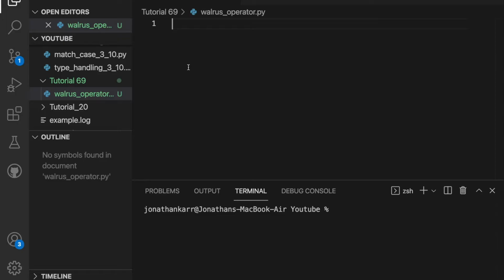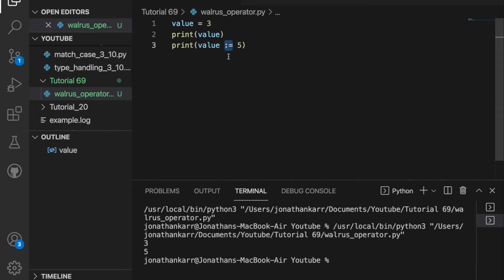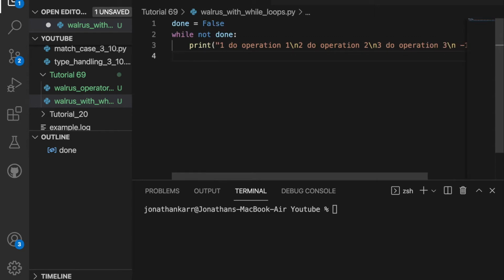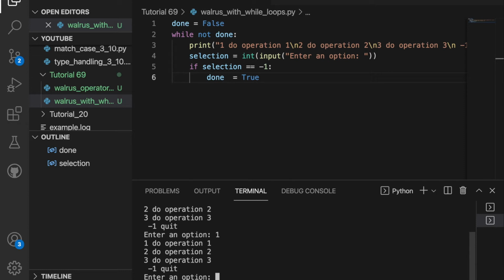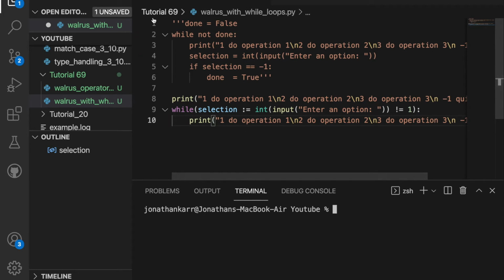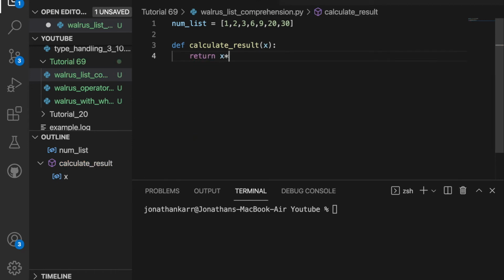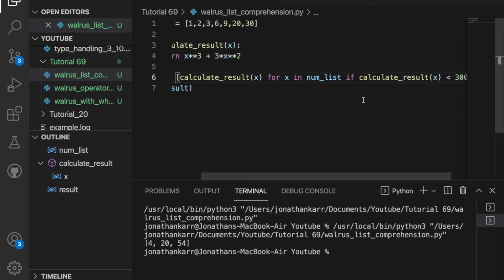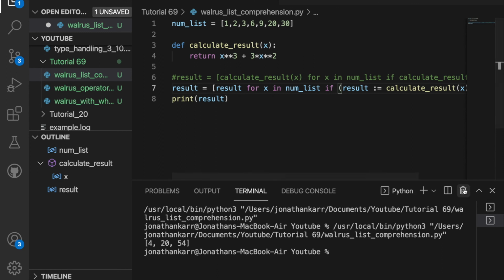How the Walrus Operator Can Speed Up Your Python Code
In this video, you will start to learn how to use the walrus operator in Python. This is the 69th video in the Python Tutorial Series. This course will teach you how to go from beginner to independent programmer.

Timestamps:
0:00 Welcome
0:09 Walrus Operator Explained
1:29 Walrus Operator with While Loops
3:52 Walrus Operator with List Comprehensions